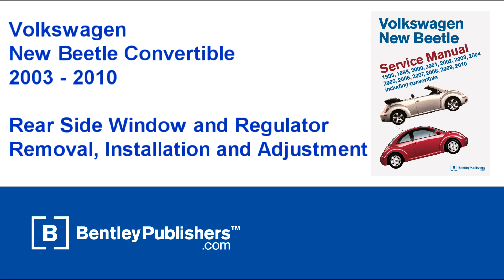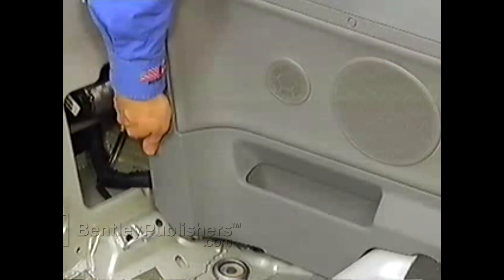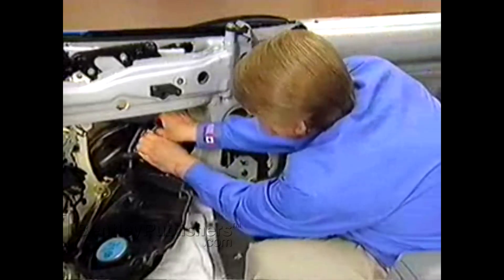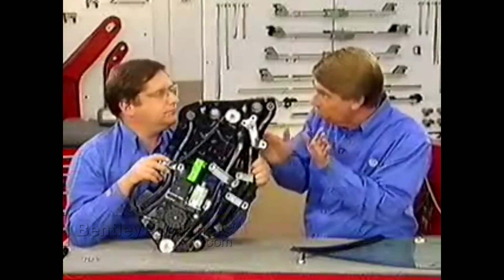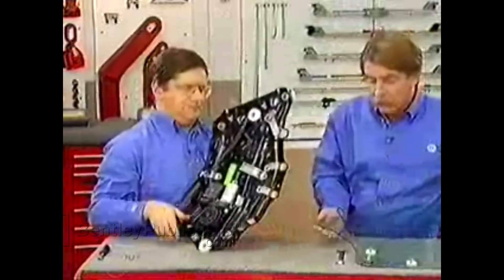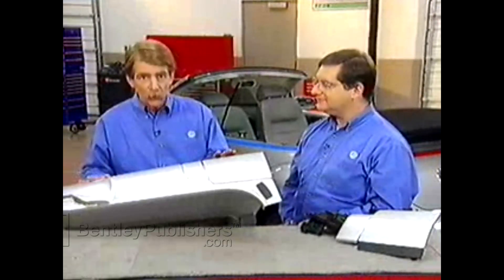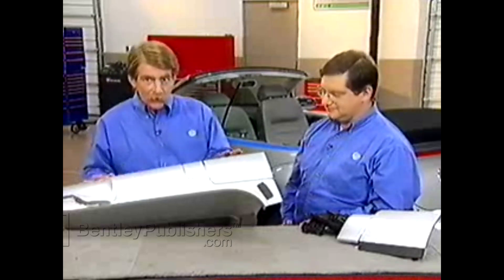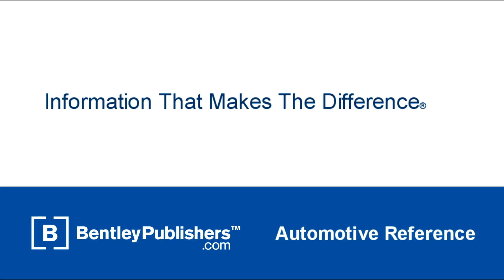VW New Beetle Convertible 2003-2010 - Rear side window regulator remove and adjust - DIY Repair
In this video, Volkswagen technical trainers illustrate how to remove and adjust the rear power window regulator in a VW New Beetle.

Work Safe - Work Smart
protect yourself from injury at all times. For example gloves and eye protection.
Keep in mind: Engines can be hot! Cooling fans can start at any time, even when the key is OFF and out of the ignition.

For more information on Bentley Publishers line of VW technical manuals,